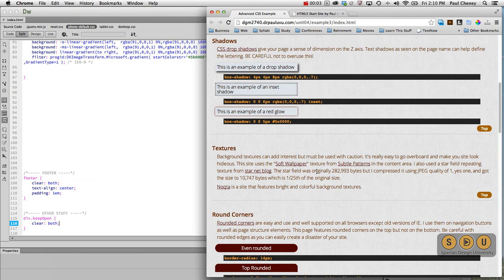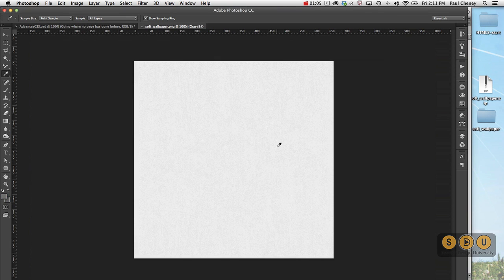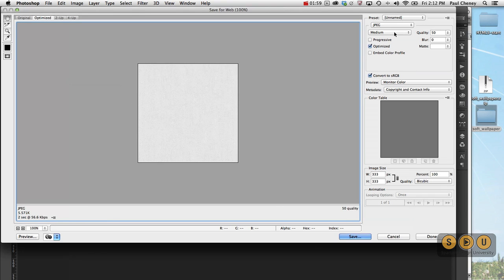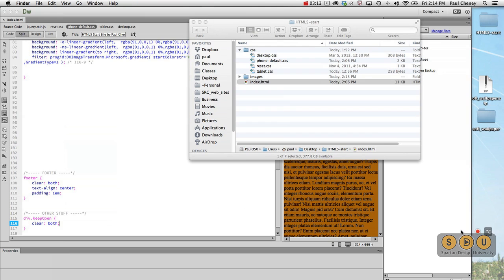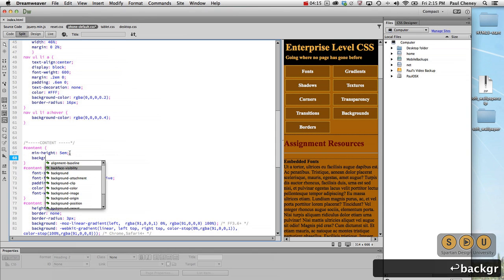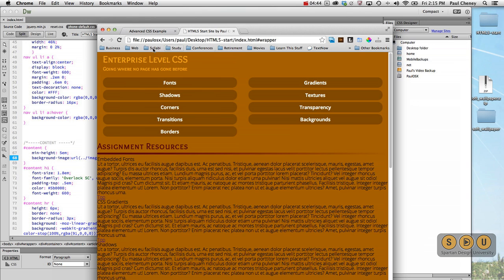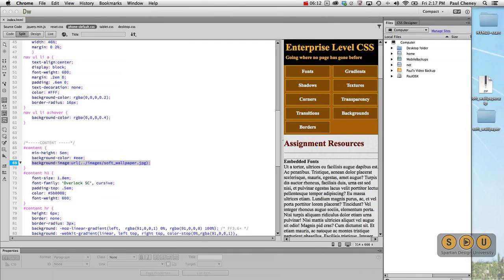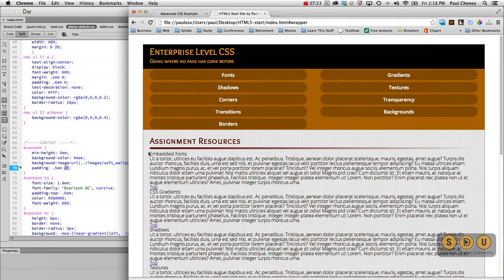29 Responsive Web Design with HTML5 and CSS3 Introduction